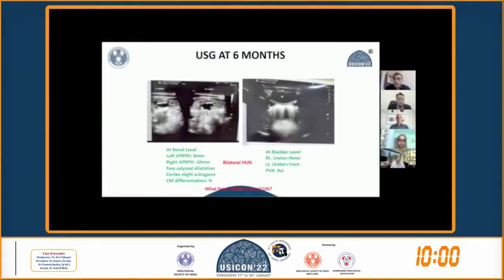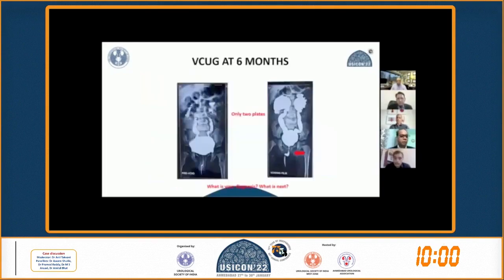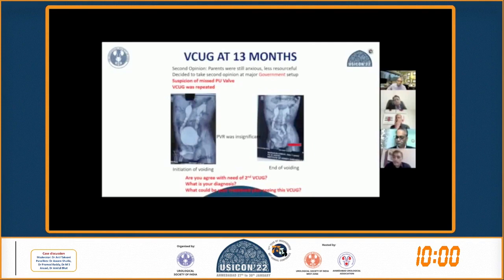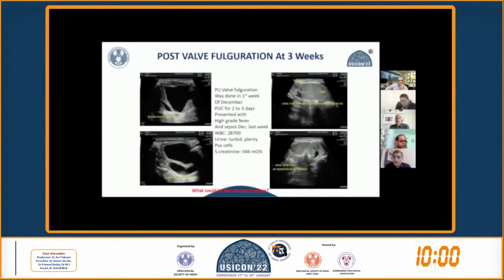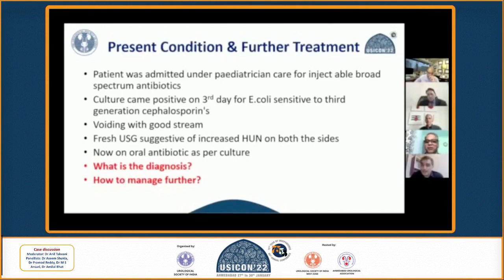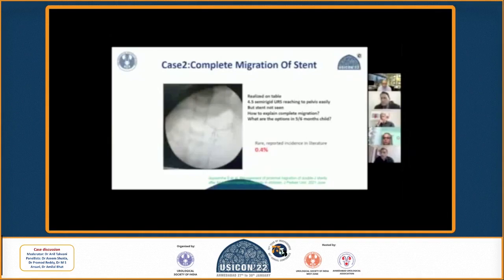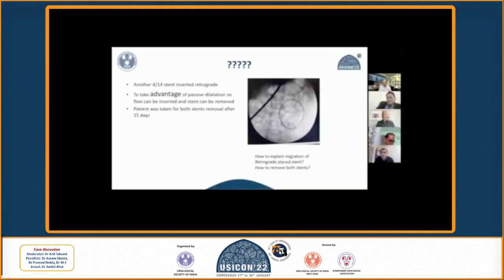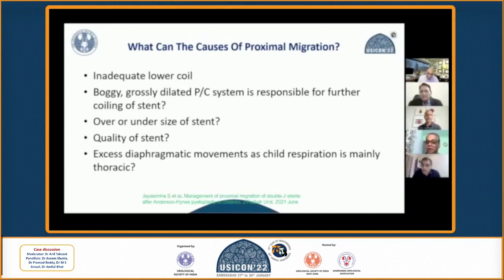AUA- USI joint session, virtual USICON, pediatric urology case discussion